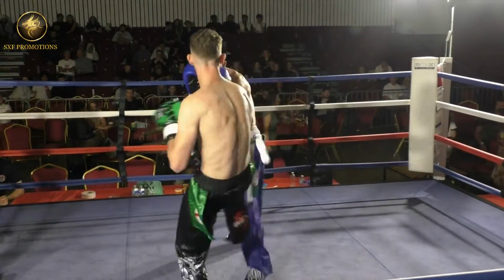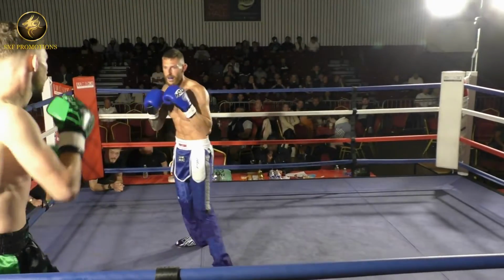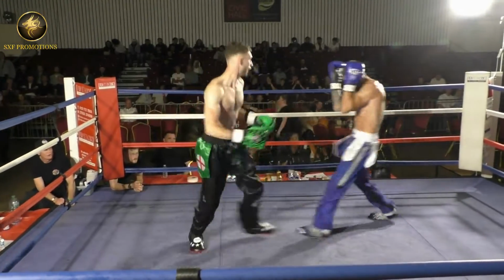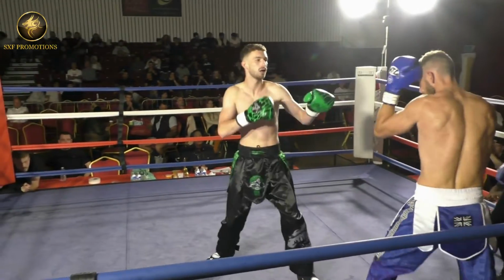Cyclone 14 Gage Coe V Scott Wilks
Saturday September 23rd 2023